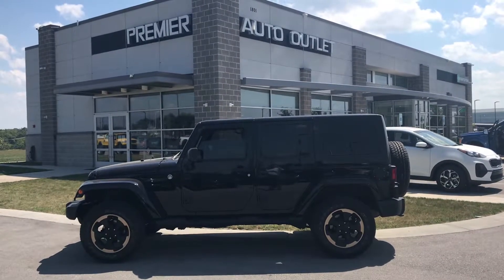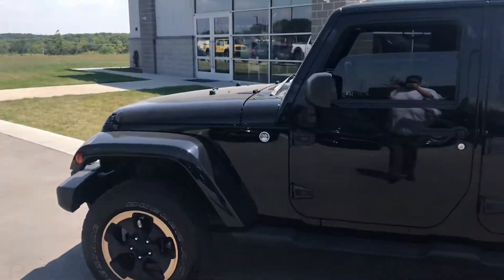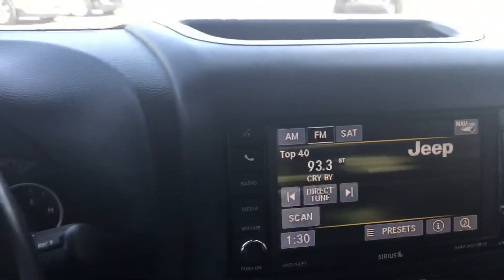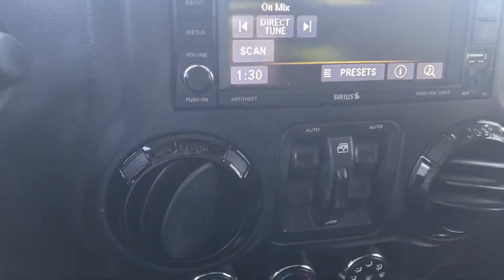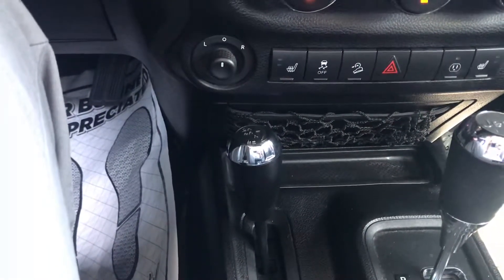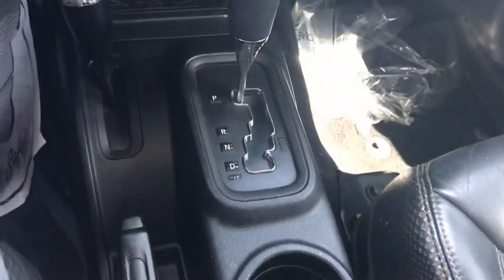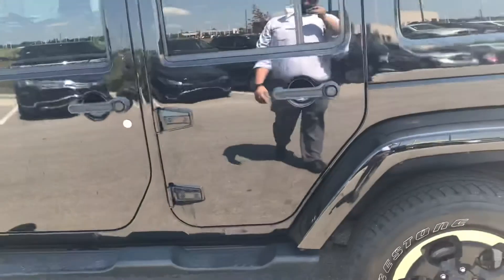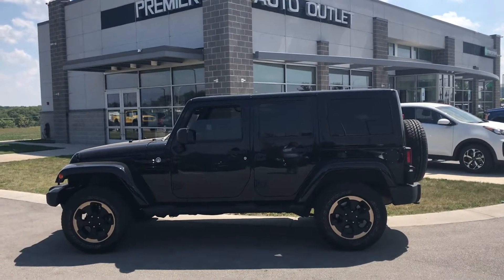August 26, 2020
Justin’s 2014 Jeep Wrangler Unlimited Sahara